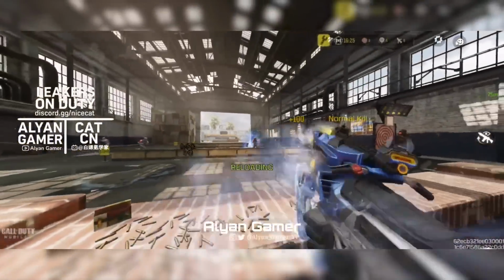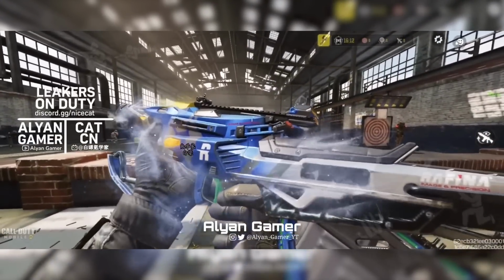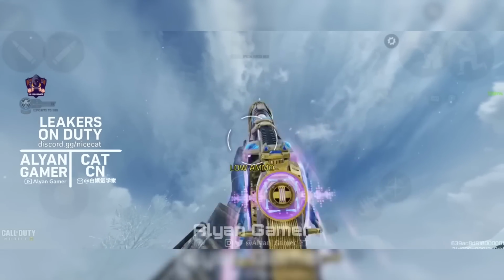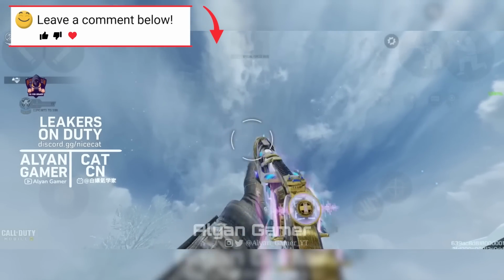How Good are Season 2 Legendary Guns? | COD Mobile | CODM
Legendary Nyx Starstruck Legendary HS0405 Songtress Opera Assassin Draw AS VAL Beijing Operatic Oracle Tech Draw Dingo Scarlet Oracle Sparrowhawk Dragonfire Draw MAC 10 Dragon's Might Shadowfall Cute As A Carrot Draw M13 Carrot Cutie Scylla Adamant Blade Season 1 Battle Pass Season 1 Lucky Draws Season 1 Crates Season 1 Bundles Battle Pass Vault BP Vault Season 1 Lucky Draws Season 1 Crates Season 1 Bundles Flaming Lotus Mythic Drop Mythic DL 033 Lotus Flames Cute as a Carrot Draw M13 Carrot Cutie Dragon Fire Draw MAC10 Dragon's Might Opera Assassin Draw AS VAL Beijing Operation Oracle's Tech Draw Dingo Scarlet Oracle Techno Aim Draw Legendary Outrider Techborn MX9 Heartless Prestige Year of the Tiger Draw  Legendary Artic 50 Zodiac Beast Temple Keeper Lucky Box Lost Samurai Lucky Box Golden Flash Lucky Box Cyber Recon Lucky Box Guerrilla Rocker Lucky Box Epic Character Blind Box Turquoise Wings Crate Returning Crates Season 1 Lucky Draws Season 1 Crates Season 1 Bundles The Awakening Battle Pass Ultraviolet Mythic Drop AK47 Radiance Scylla Light Runner Mythic AK47 Radiance Legendary Nyx Legendary HS0405 Mythic DLQ33 Lotus Flames Naga Destined Destroyer Season 1 Lucky Draws Season 1 Crates Season 1 Bundles The Awakening Battle Pass Peace and Love Crate Solstice Draw SP-R 208 Dual Persona Urban Tracker Enforcer Legendary Snowboard Off to the Races Crate Holiday Duo Draw PKM Red Nose Revenge QXR Secret Santa Constillation Mythic Drop Mythic EM2 Eclipse Phaser Smash Smash Draw PP19 Bizon JINGLE-55 Cosmic Silverback Abominable Stim Shot New BR Class Missile Turret Maddox Dingo Holiday Redux Draw DLQ Holidays AK117 Holidays Doggfather Holiday Draw Legendary RUS 79U Holiday Lights Santa Snoop Season 11 Battle Pass Season 11 Lucky Draws Season 1 Crates Season 1 Bundles Battle Pass Vault BP Vault Season 1 Lucky Draws Season 1 Crates Season 1 Bundles RUS-79U Holiday Lights Snoop Dog Holiday Redux PP19 Bizon JINGLE-55 Cosmic Silverback Mythic EM2 Eclipse Phaser Tempest SPR 208 Dual Personal Urban Tracker Rock and Requiem Mythic Drop Mythic Kilo 141 Demonsong Dame Shot Caller Holidays Redux Snoop Dogg RUS Holiday Lights Cosmic Silverback N13L Messi Draw Legendary CBR4 Lattice Lionel Messi Dark Gunman Mythic Drop Redux Mythic Holger 26 Dark Frontier Kreuger Black Hat Mythic EM2 Sultan Scimitar Neymar Jr Draw LAPA King's Pride Graveyard Shift Draw Locus Demonic Breath Gunzo Anti Hero Cosmic Traveller Draw Mythic Spectre All Upgrades M16 Targonite KO Draw Legendary ICR -1 Knock Out Alias Draw Naga Ghost of War Mythic Spectre Cold Embrace Mythic Drop Mythic Krig 6 Ice Drake ZRG 20mm Ticket to Hell Keegan Peril Cold Embrace Mythic Krig 6 Ice Drake Altered Reality Draw Legendary Sophia Errant Knight PPSh-41 Tempest Devil's Doorway Draw Keegan ZRG 20mm Ticket To Hell Moonlit Dagger Draw Legendary SKS Luminary Switchblade X9 Neon Legend Motoko Ghost Beck Zirkusclown Chilled Touch Bon Odari Crate Recon Otherworldly Crate Lead Sandwitch Crash Nikto Thermal Core Draw Portnova Killer Bee Mythic Peacekeeper MK2 Artifact Arbiter Crossfade Draw DL Q33 Bass Booster For You Lucky Draws For You Crates Battle Pass M13 Fearless DLQ Bass Booster KRM 262 Ejector Sand Scepters QXR Fossil Fire Year of the Tiger Draw Urban Tracker Pale Prowler Mythic Kilo 141 Demonsong Rock and Requiem Mythic Drop Price Kilo 141 Demonsong Urban Tracker Pale Prowler Kryptis Dominion Mythic M13 Morningstar Ghost Azrael Draw Urban Tracker Event In Garena Free CP Event AK47 Dark Gunman Mythic Drop Type 25 Steel Blue Witch Doctor Beta
Call of Duty Mobile Battle Royale Battle Royale Class Frank Woods American Bulldog Detente Mace Armorer AK47 Frostbrand Magma Eruption Firebreak AK117 Holidays DLQ Spectre Dark Side Nikto Huntress Gunzo Call Duty Mobile Battle Pass BP Anniversary Upcoming Draws Dataminers Hole iFerg BobbyPlays Hawknest Squally